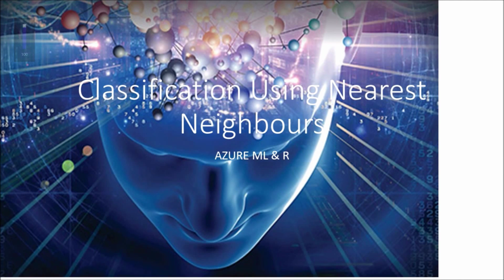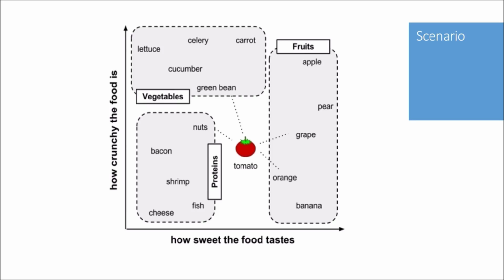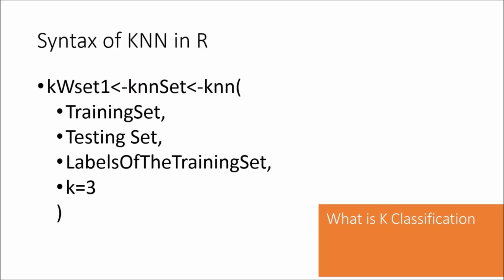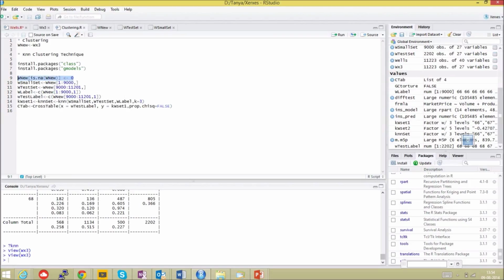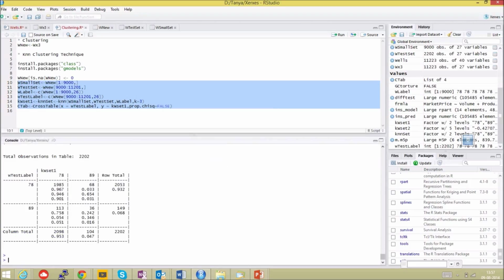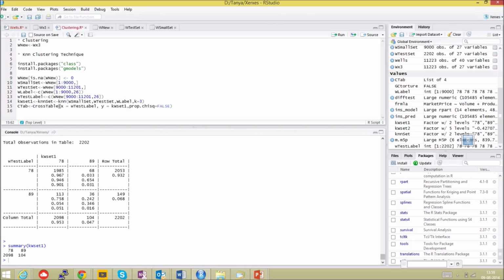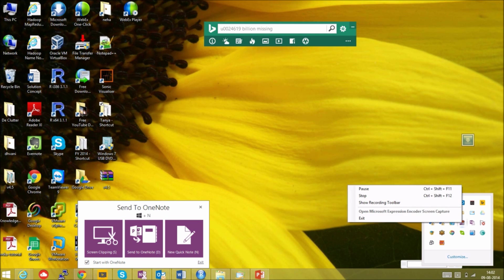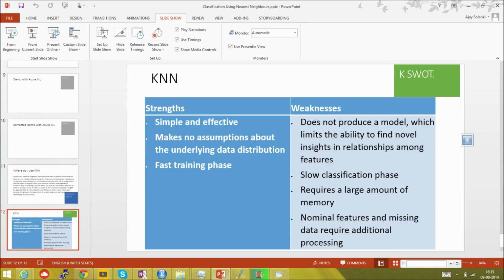K Means Clustering Using Azure Machine Learning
The data analysis starts of with initial task of having to classify data.  There are various algorithm which one may employ to classify data. The single most simplest and widely used algorithm is the K-Means Clustering. This session talks about K-Means Clustering and how to do the same using Azure ML.

The session take away from Azure ML is great not without R.